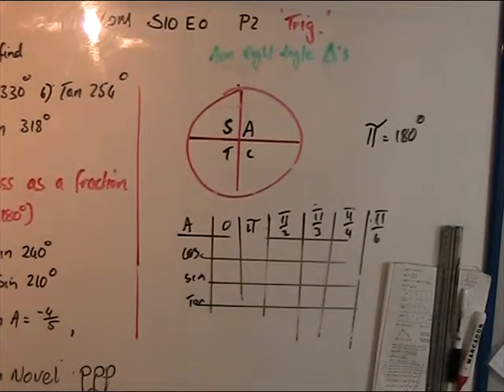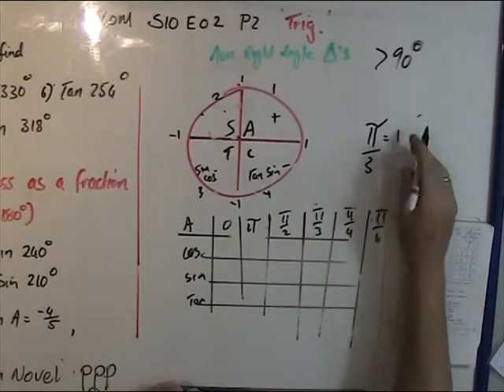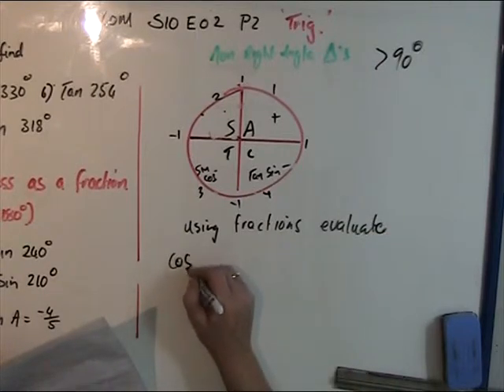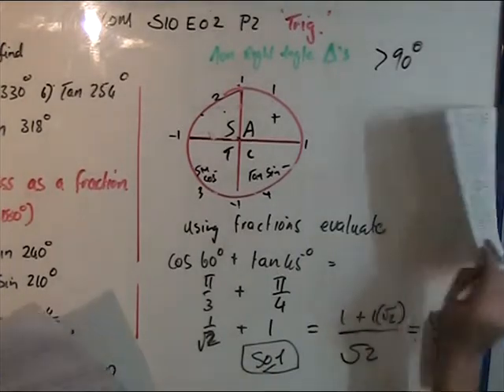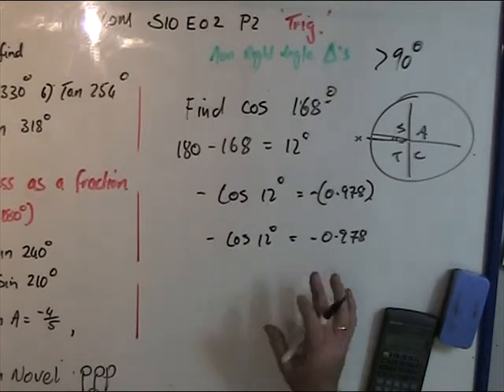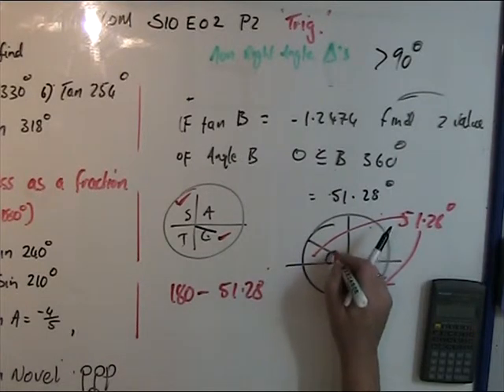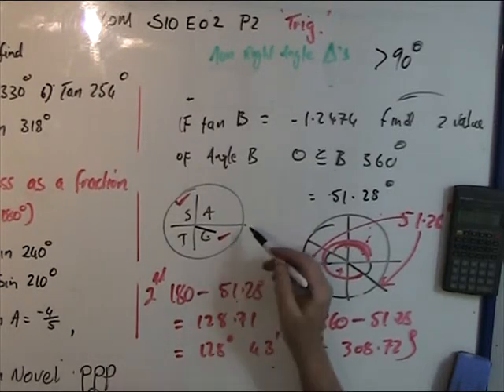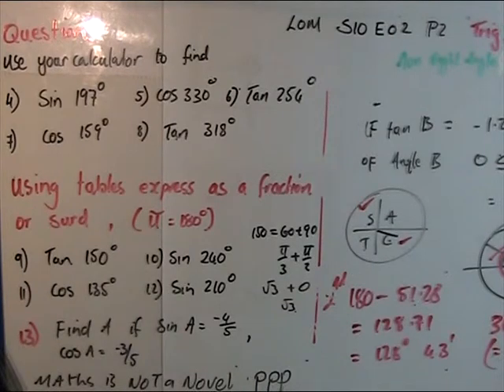Non Right angle Triangles LOM S10 E02 Paper 2 Trigonometry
Maths video support for Irish Leaving cert Paper 2 Trigonometry